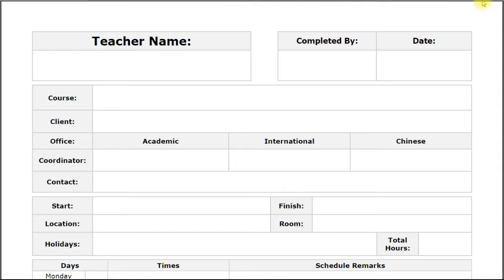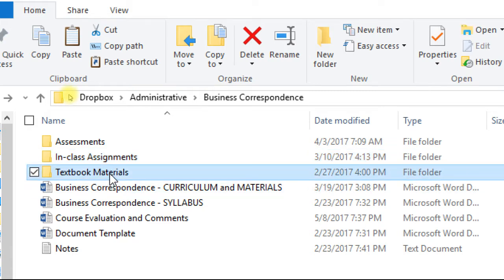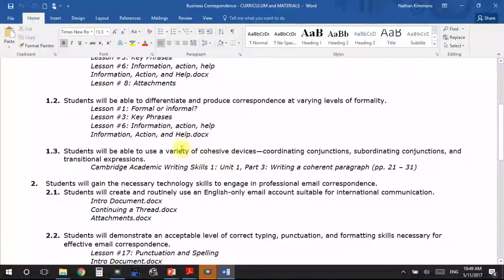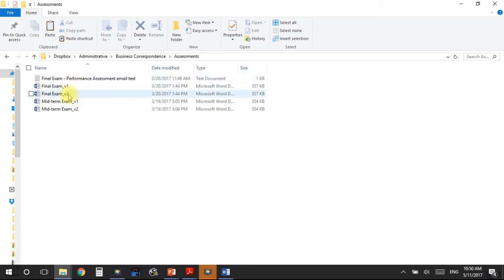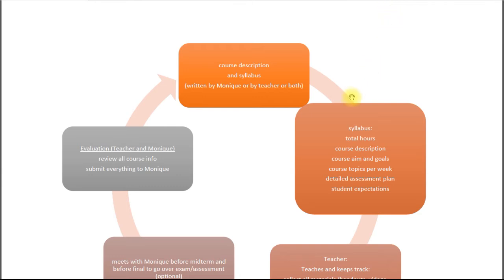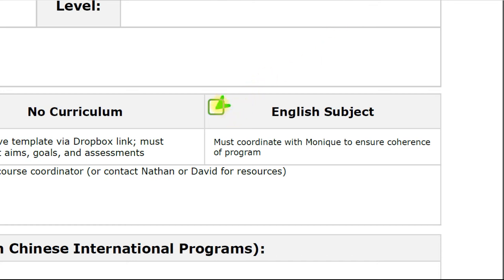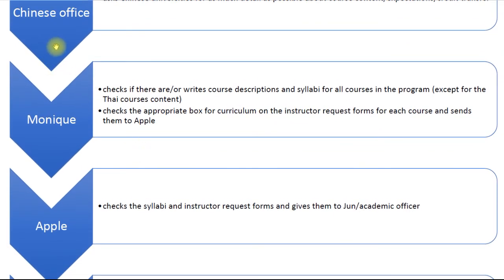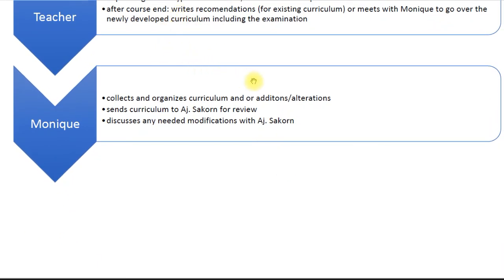Chinese Course Curriculum Procedures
An overview of the new process and documents for Chinese international university courses at LICMU.